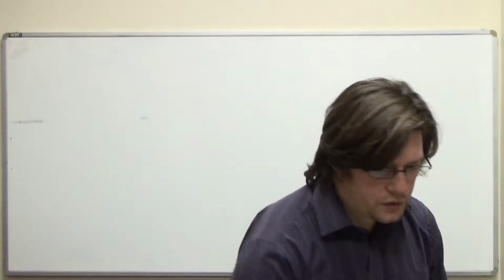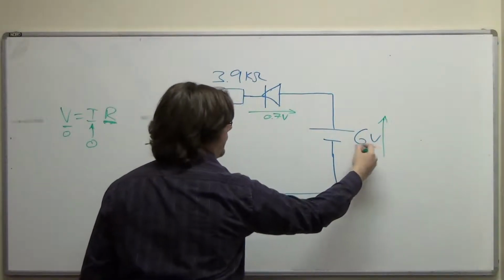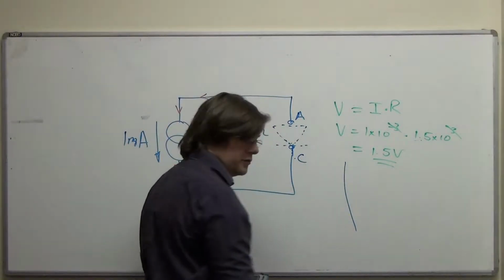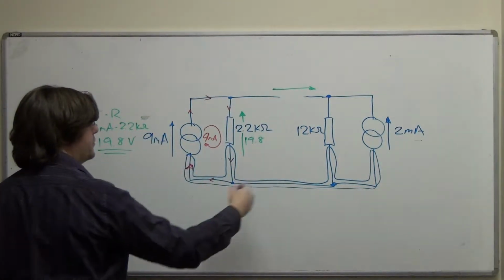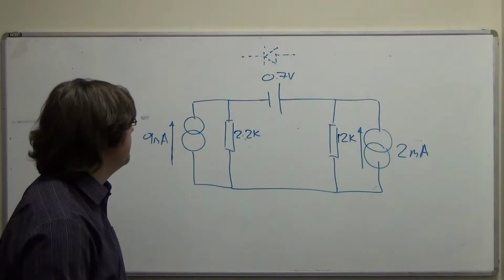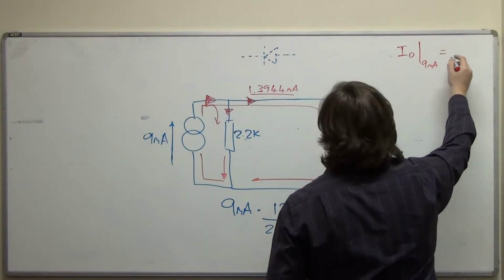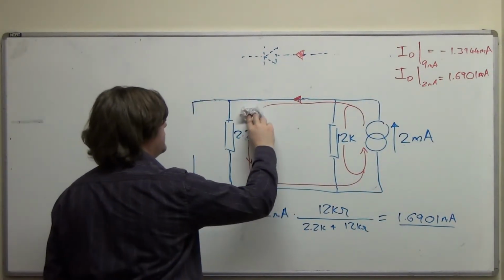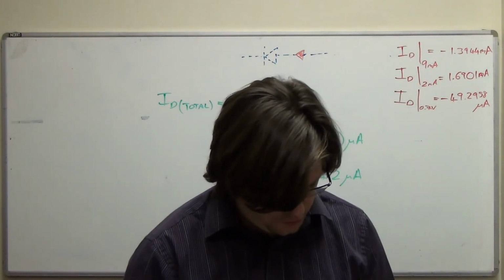EEE118 Diode Conduction State Problem Sheet Q1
EEE118 - Problem Sheet Solutions - Diode Conduction State Question 1